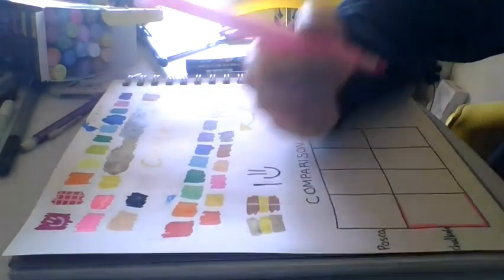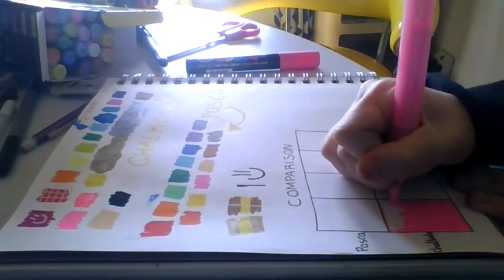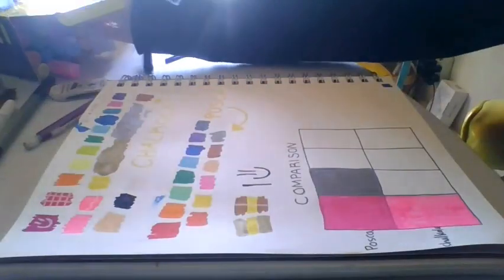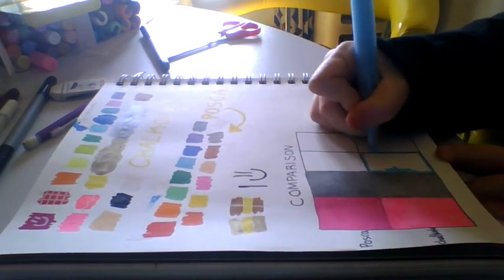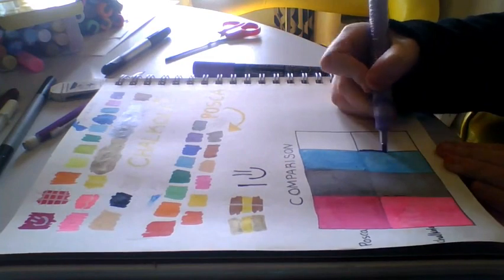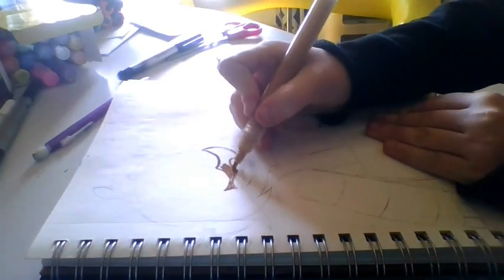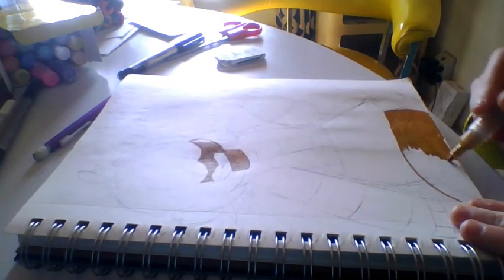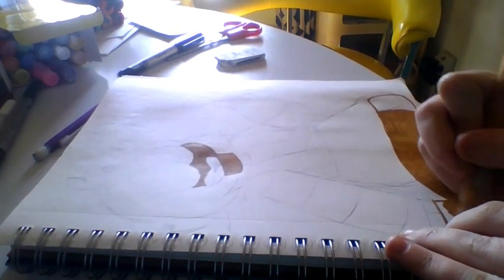reviewing the chalkola paint pens! (+ first page of new sketchbook!)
Thank you so much to chalkola again for sending these out to me!